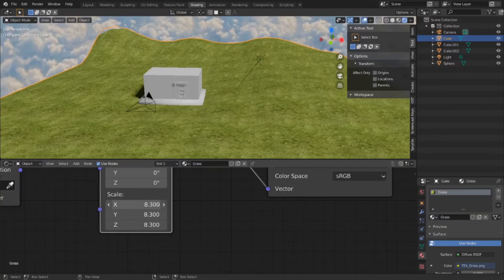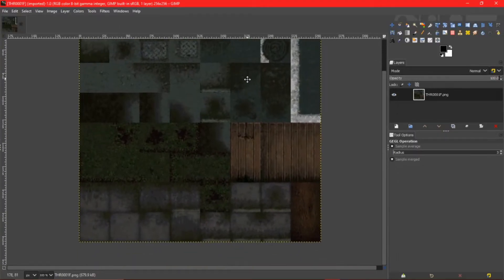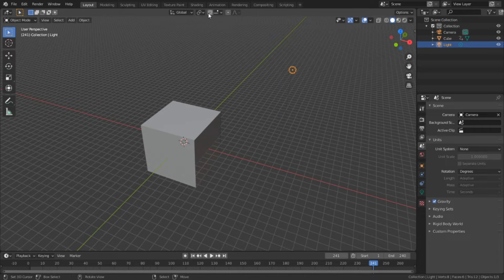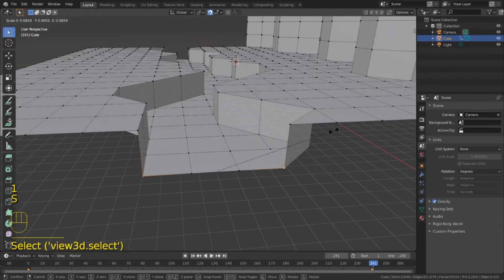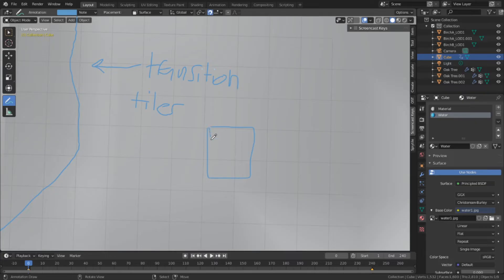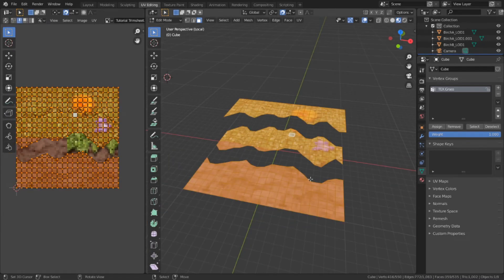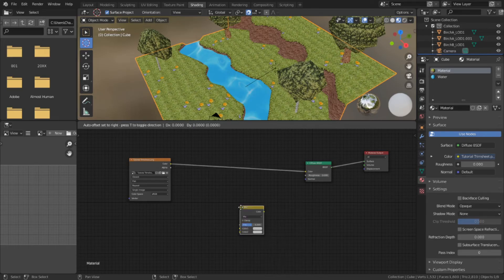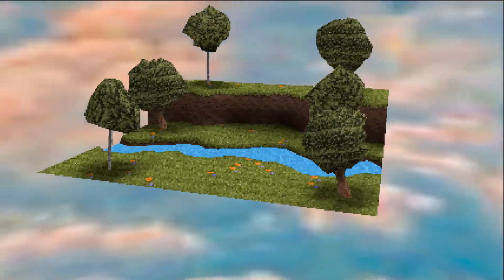How to make PS1-Esque graphics with Blender 2.9 (Trimsheets and Enviroment Modeling)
While seamless textures are good for covering large swaths of mesh, not everything consists of one uniform material or texture. There are better ways to texture our meshes, and here's a video showing you how to do it.

Thanks to PixelDough for the thumbnails and assistance with Unity